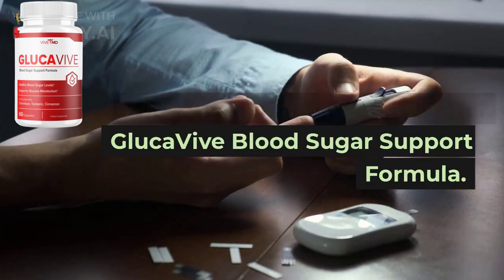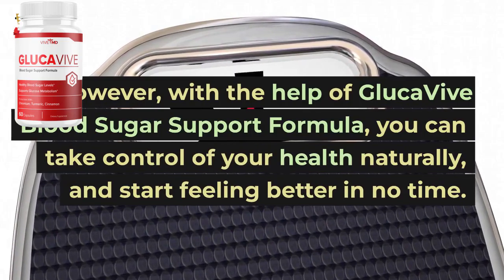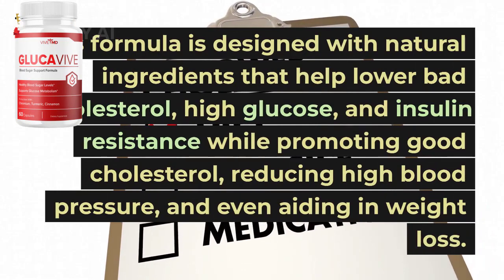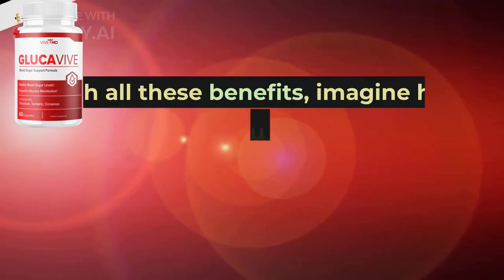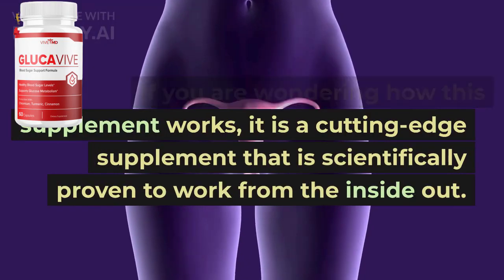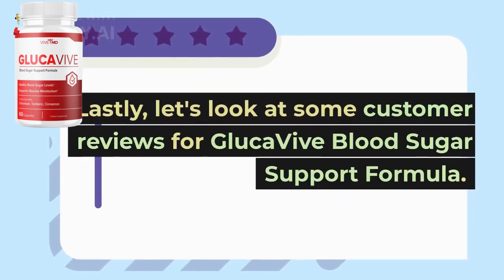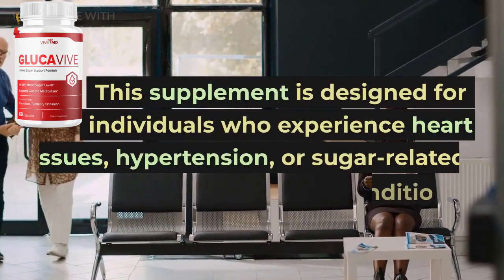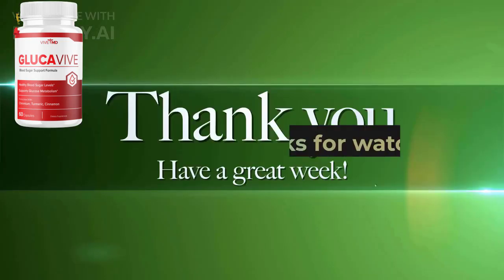Glucavive Review || Glucavive Blood Sugar Support Formula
Glucavive blood sugar support formula as a natural solution to various health problems such as hypertension, high glucose, elevated cholesterol levels, and overweight. The script highlights the benefits of the supplement, including improving overall health, restoring energy, and aiding weight loss. The review also includes reviews from satisfied customers and explains how the ingredients in Glucavive work to benefit the body. The overall message encourages viewers to prioritize their health and try Glucavive as a natural solution to their health problems.